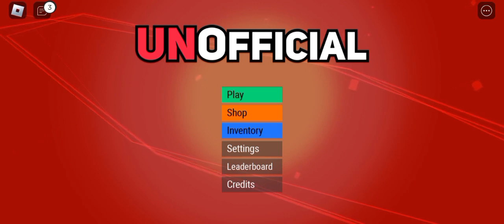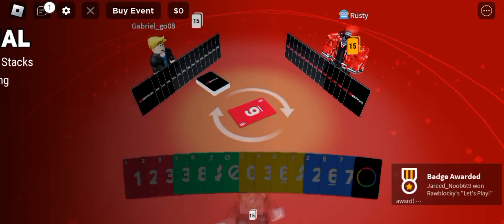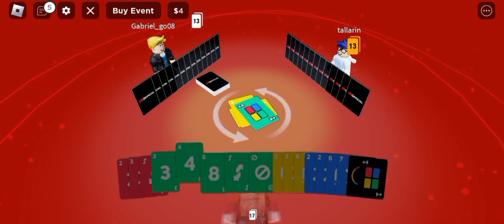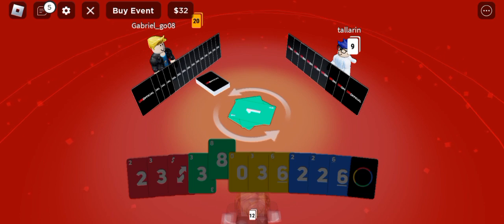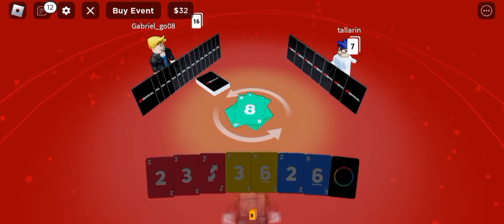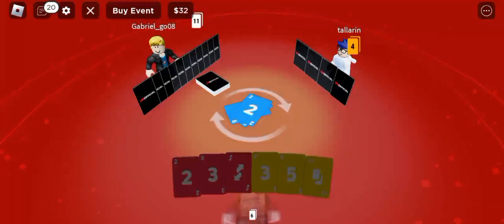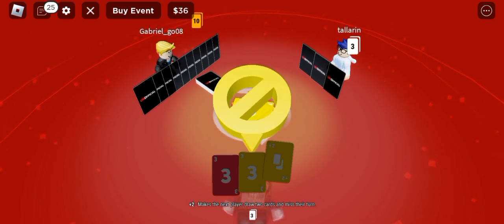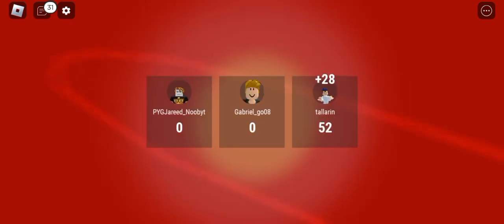playing Roblox Uno